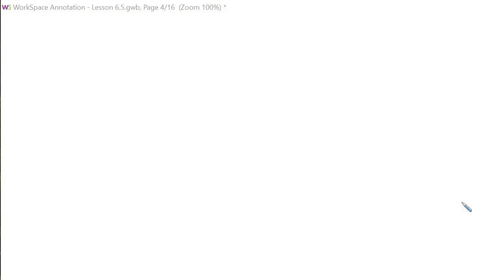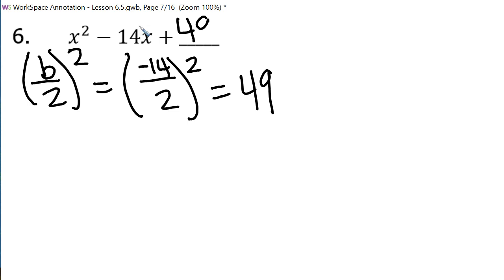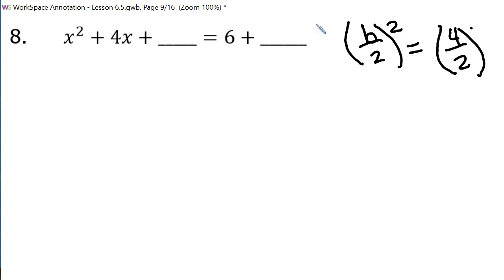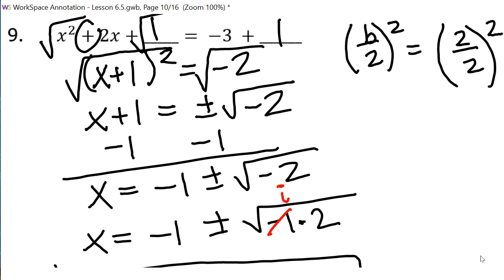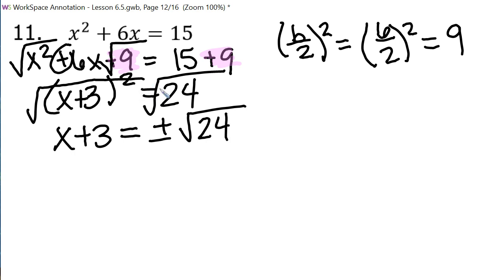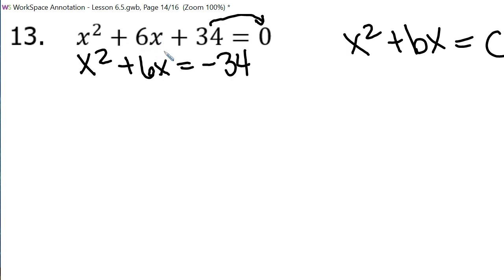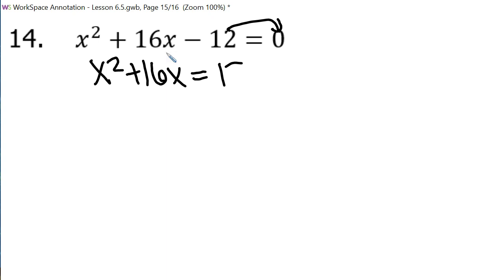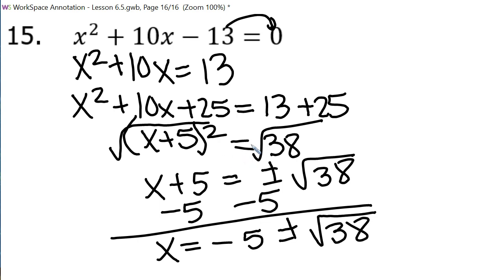ALGEBRA 2 Unit 6 Solving Quadratic Equations by Completing the Square